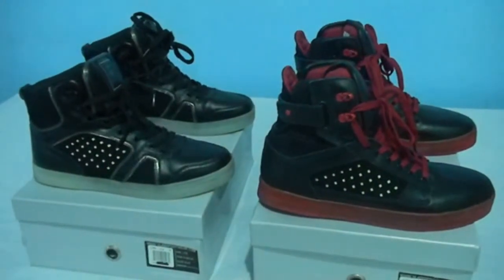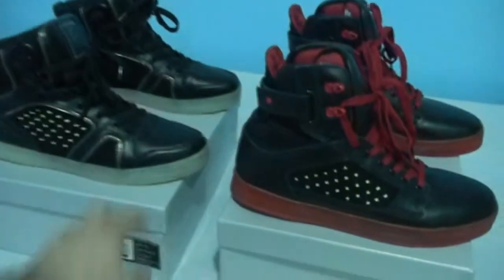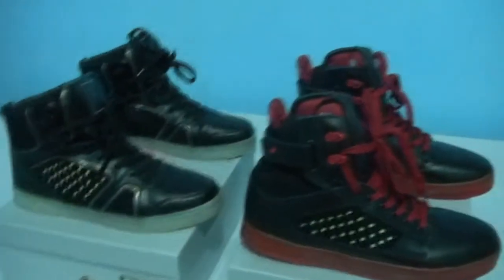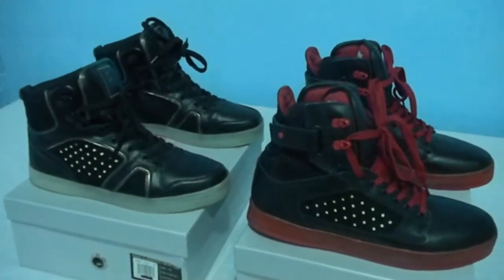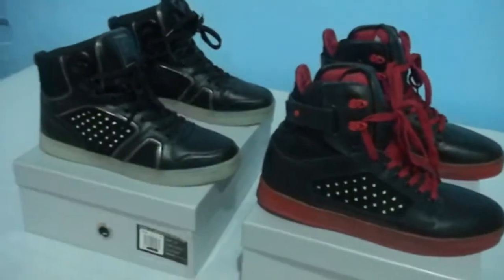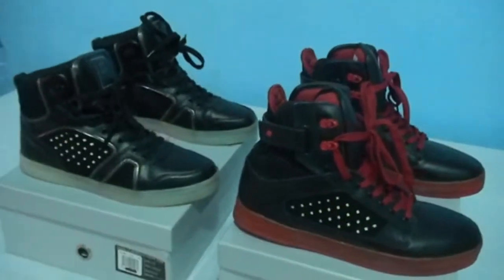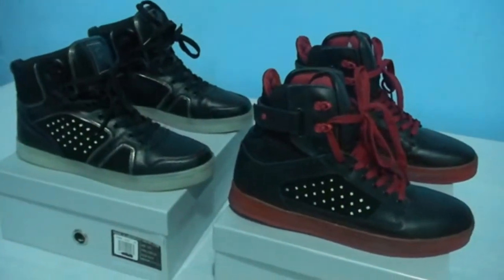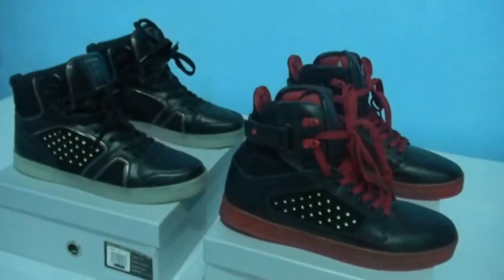Vlado Lyte-LED & Atlas-LED (Overview 3)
Still helding up with cleaning them more often, batteries at full power for the LED lights.

for more updates and new shoes being released